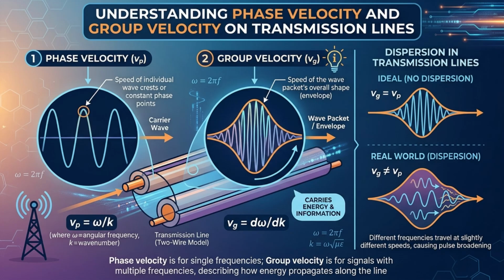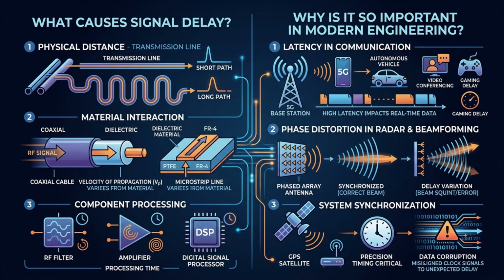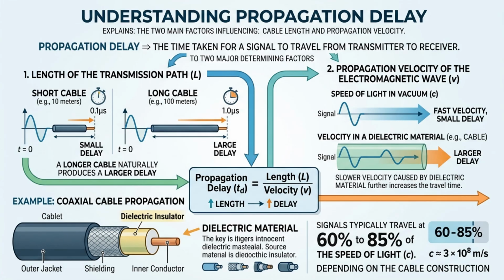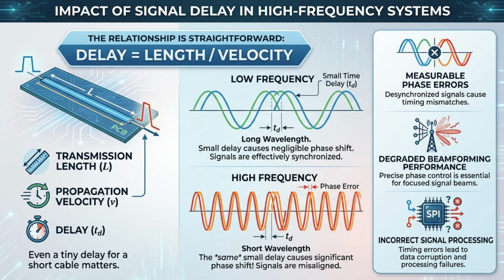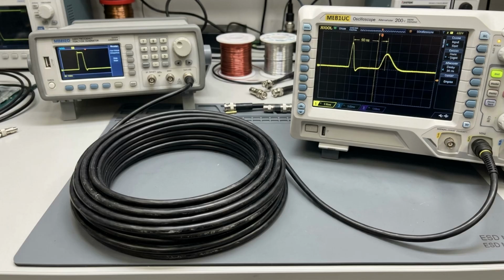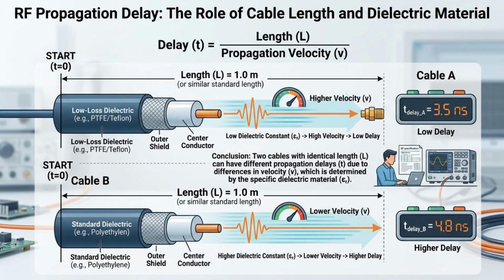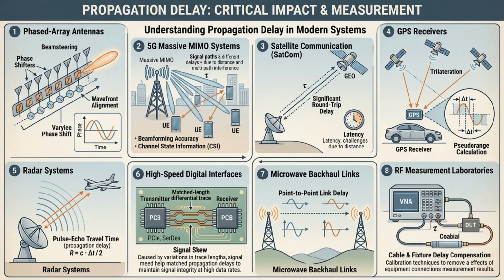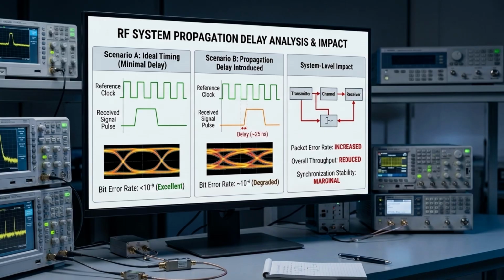Lesson 13 - Chapter 13: Delay in RF Signals | Transmission Lines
RF signals do not travel instantly. Every transmission line, coaxial cable, and PCB trace introduces propagation delay. In this lesson, we explain why RF signals experience delay, how to calculate signal travel time, and why nanosecond-level delays are critical in phased-array antennas, 5G, radar, GPS, and microwave systems. Learn how RF engineers manage timing, synchronization, and phase accuracy in modern communication systems.